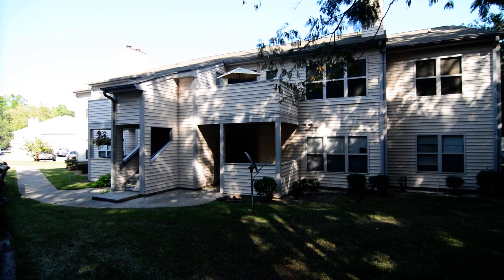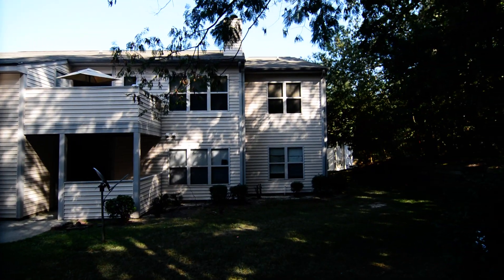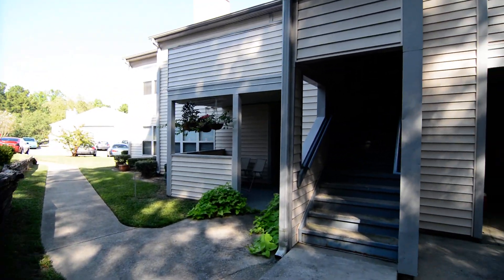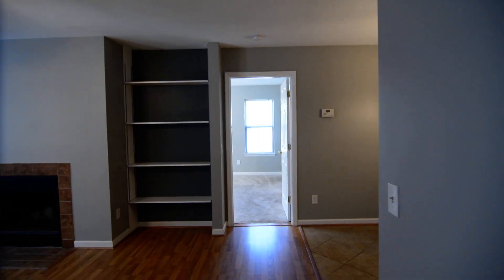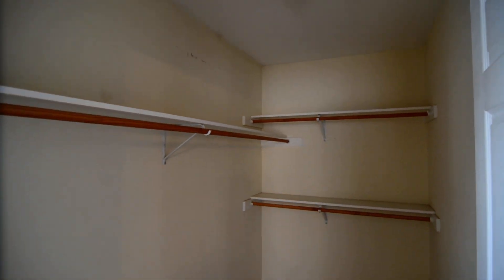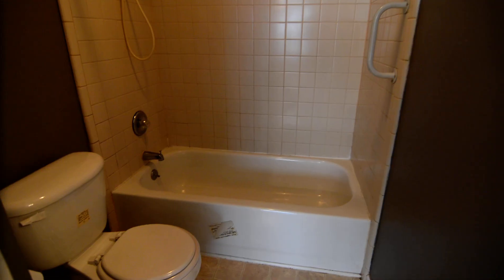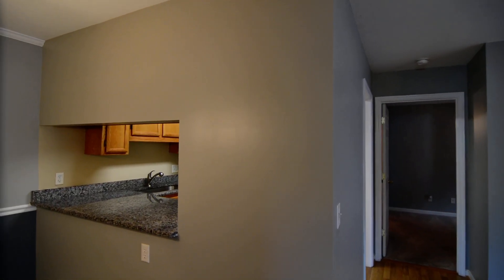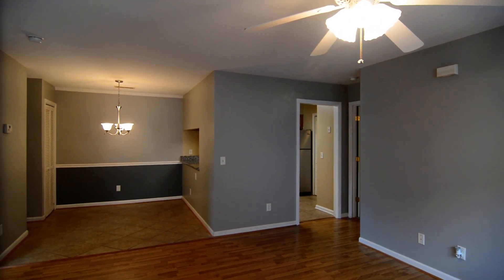100 Brighton Hill Cir, Apt 12E, Columbia, SC 29223 For Rent Turner Properties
Awesome 2nd floor, 2 bed, 2 bath condo in the Brighton Hill neighborhood off of Parklane Rd in NE Columbia. Balcony with spacious storage room. Beautiful laminate hardwood flooring, ceiling fan, wood-burning fireplace, and built-in shelving in the living room. Dining area has tile flooring, chair rail molding, and pass-thru window to the kitchen. The kitchen boasts granite counter tops, pantry, and stainless-steel smooth-top electric stove, dishwasher, and refrigerator. Master bedroom includes a walk-in closet and attached full bathroom with tiled tub/shower. 2nd bedroom also includes an attached full bathroom with tub/shower. Both bathrooms have tile floors, both bedrooms have ceiling fans. Laundry room off kitchen w/ full size washer/dryer connections. One assigned parking space (G11), ample guest parking. Community pool, access requires additional fee. Pets allowed under 35 lbs, must have shots, and no aggressive breed dogs per HOA. Minutes to I-77 & I-20, Ft. Jackson, and quick commute to Downtown.